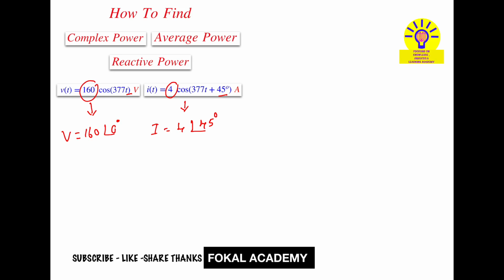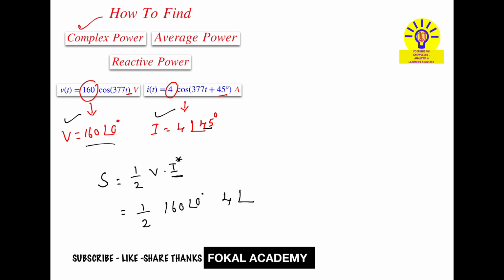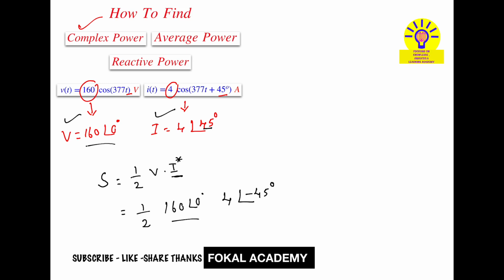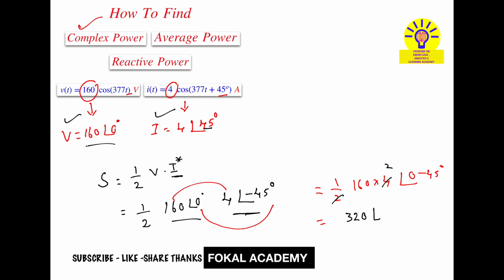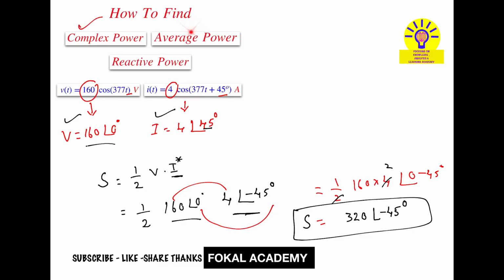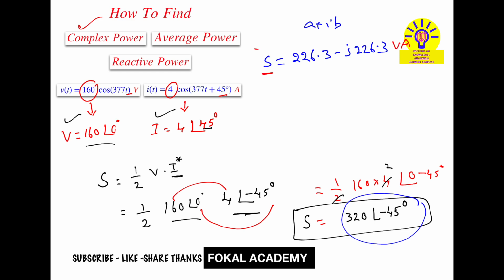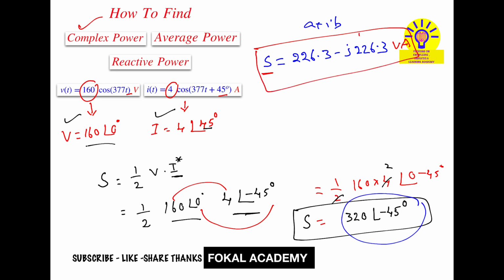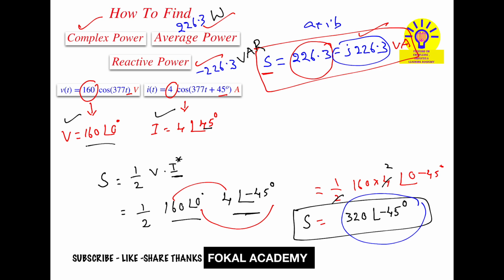How To Find Complex Power, Average Power, Reactive Power || AC Analysis Solved Problems